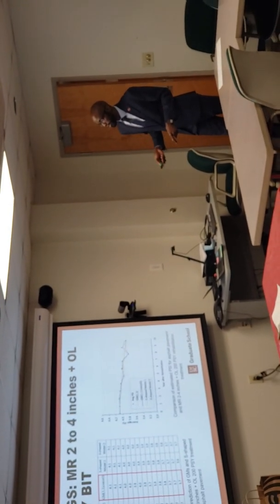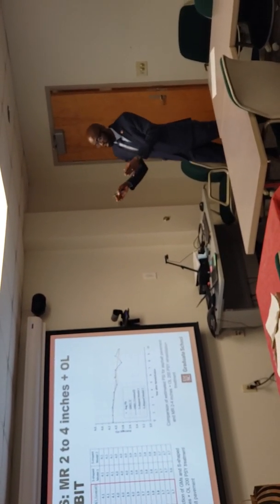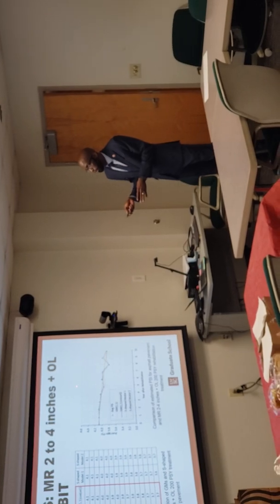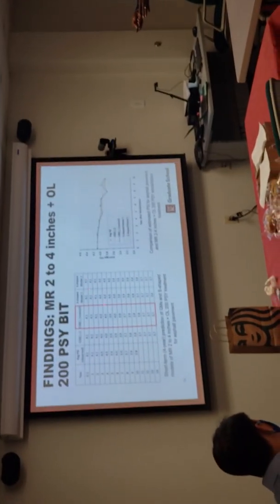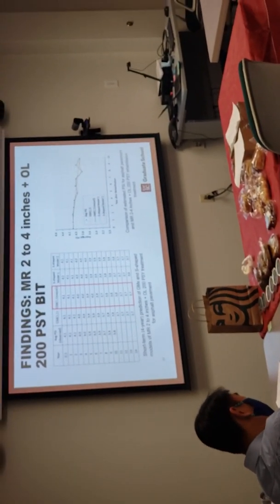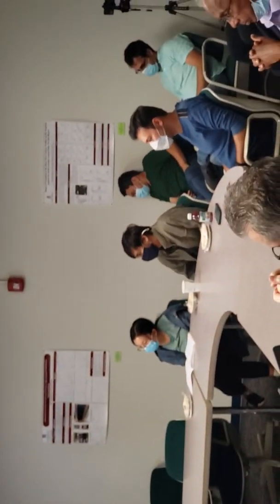Amara Kouyate's Defense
Amara Kouyate's Defense Oct 2021